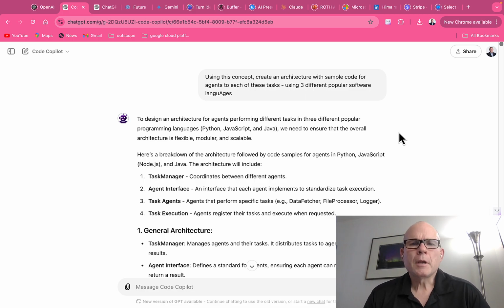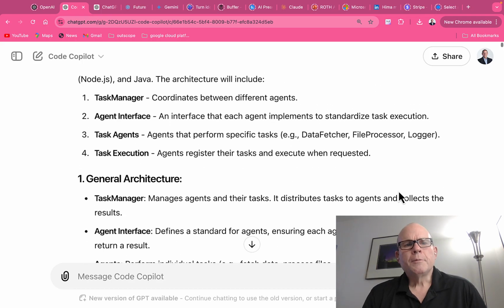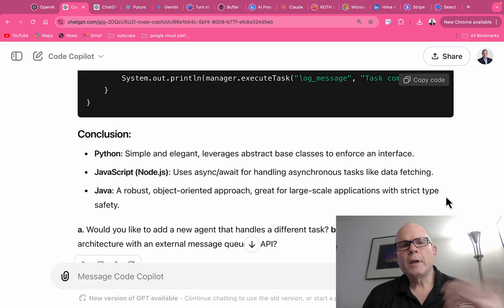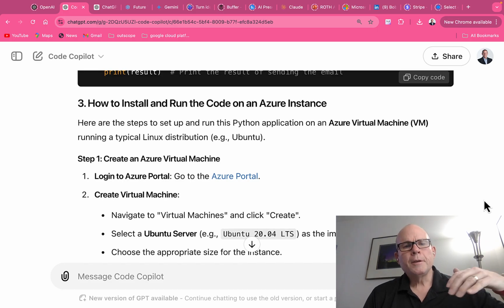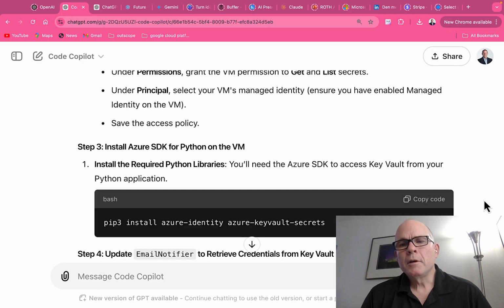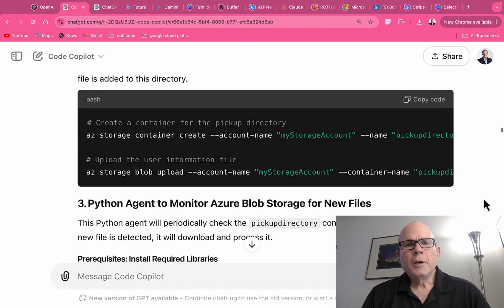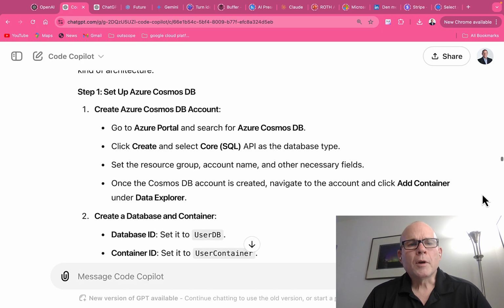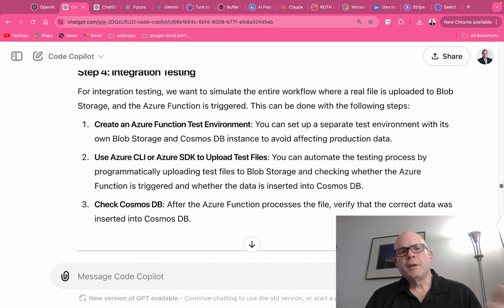tutorial - prompting to build end-to-end app